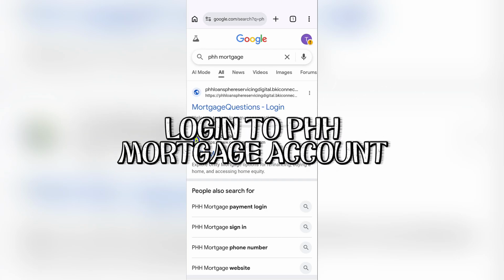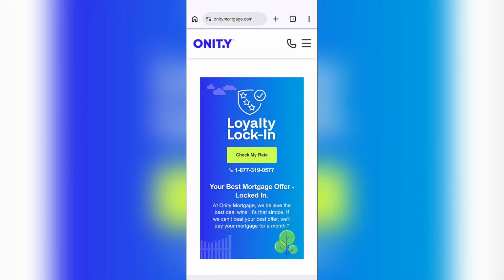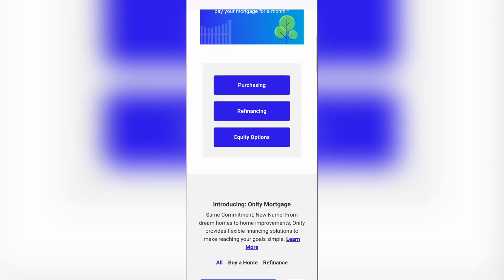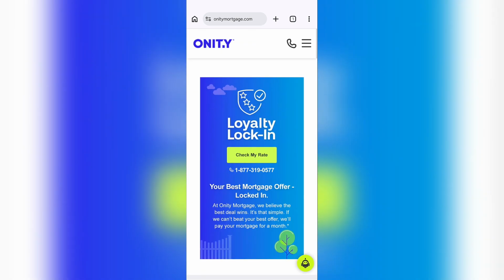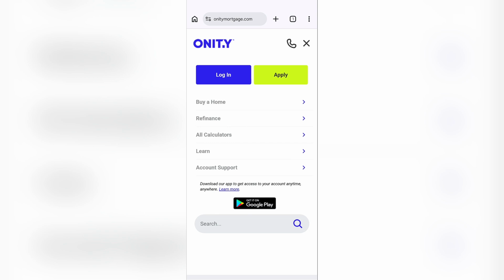How To Login To PHH Mortgage Account 2026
Learn the exact steps on how to sign in to your phh mortgage account. Make sure you watch the video till the end for better assistance.